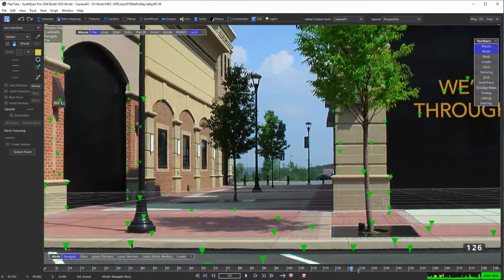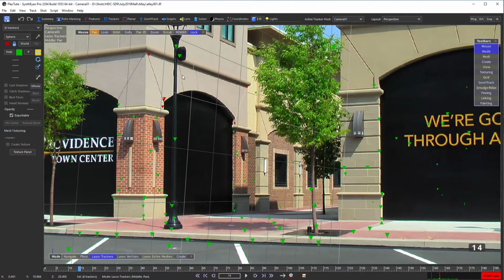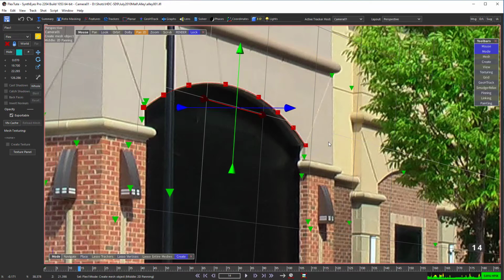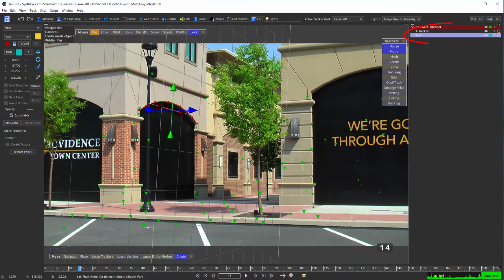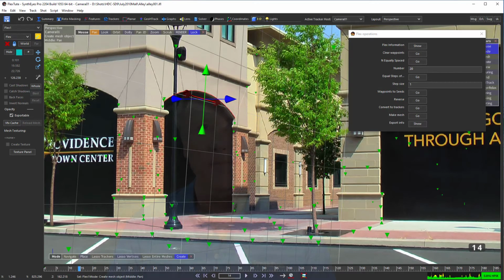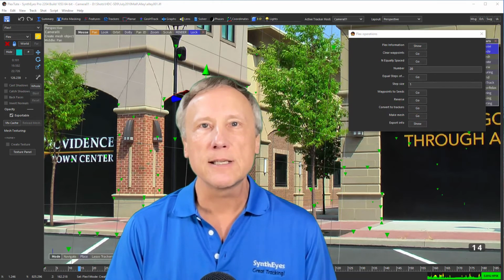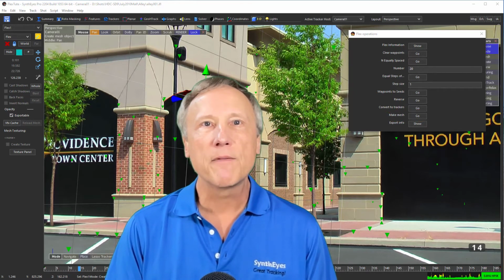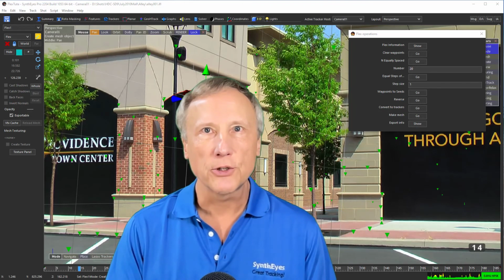Creating 3-D Curves with Flexes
SynthEyes 2204 has many improvements to increase the usability of flexes, which are curves in 3-D space, for modeling and other tasks. This tutorial shows how you can use them.